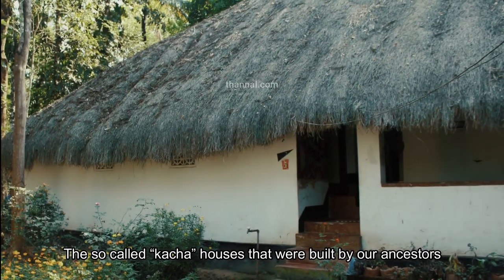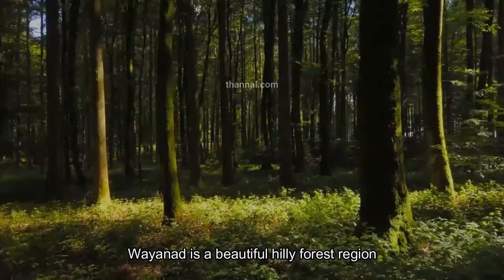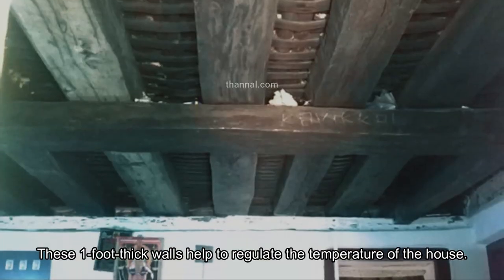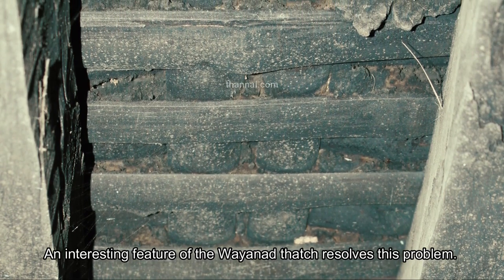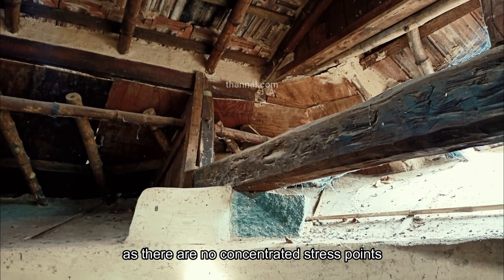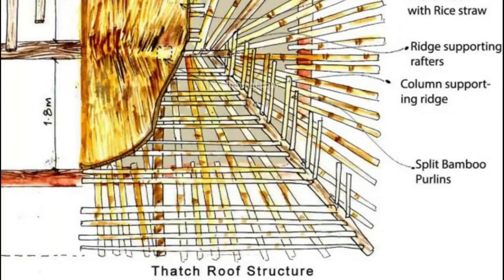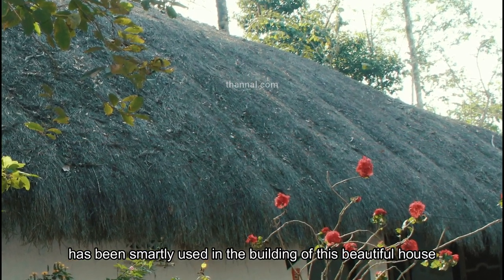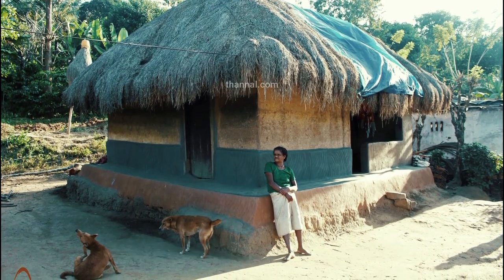Oldest mud home, Wayanad Kerala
# Chapters
0:00 Oldest home & Wayanad
1:30 Attic space
3:01 Thatched Roof
One of the oldest mud homes in Wayanad, Kerala, Rajagopalan’s Veedu (house) is an authentic example of the life of earth homes. It is 300-year-old, made using mud, bamboo, wood and straw – what is available in the surroundings. The spaces are well designed as needed, with a mud attic for drying of grains. So, if mud homes are correctly built and taken care, it can serve generations. Such practices can reduce the dependency on new resources for construction. Building with local materials is a very sustainable practice, which our ancestors have been practising for ages.
Read more about other homes in similar style in Wayanad, Kerala

Our Whatsapp channel & Phone number for Thannal Natural building videos, article, workshop updates, books, visiting us, online class, information of other Pure Natural builders etc using this